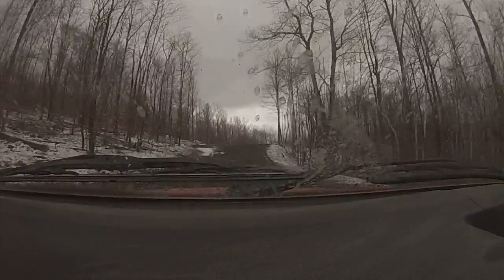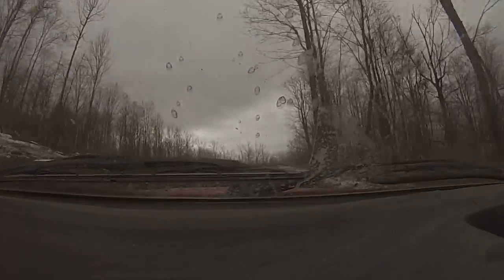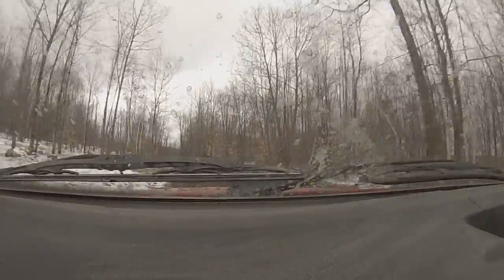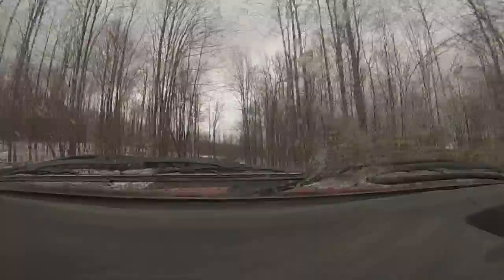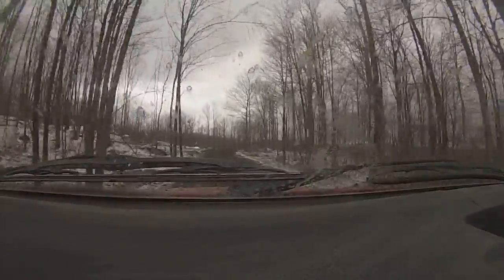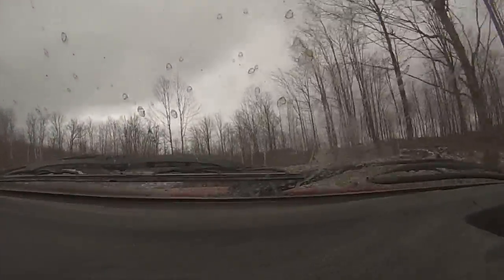Team O'Neil BMW Rally Stage 6